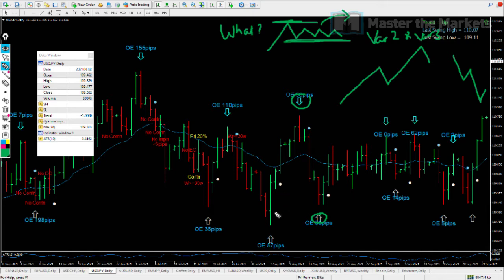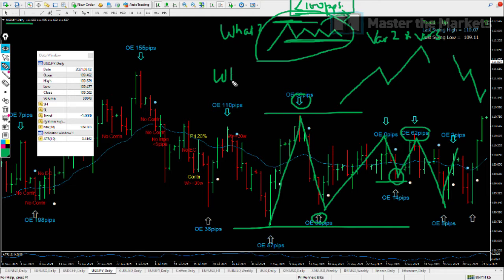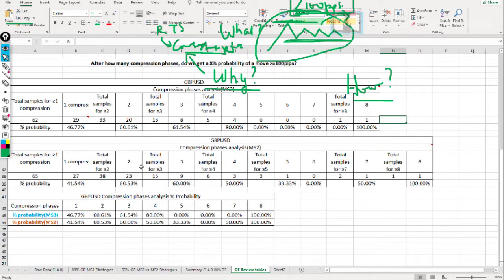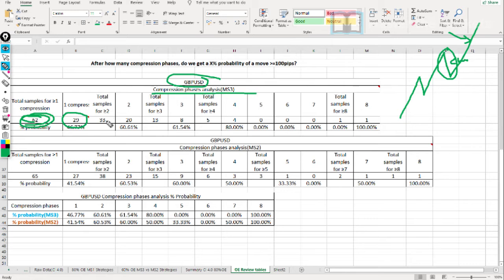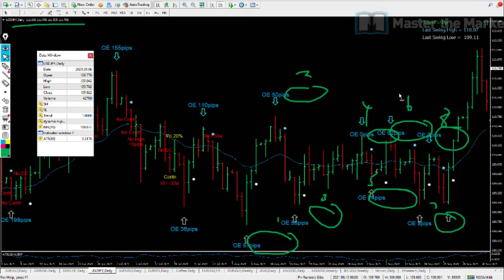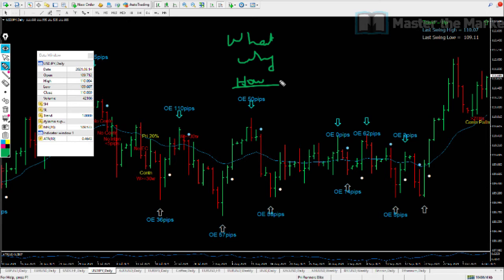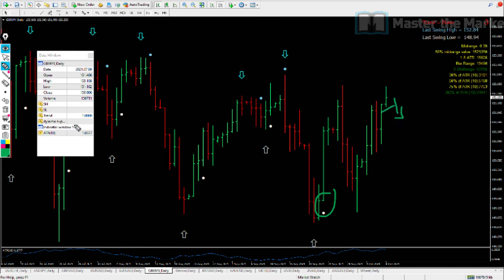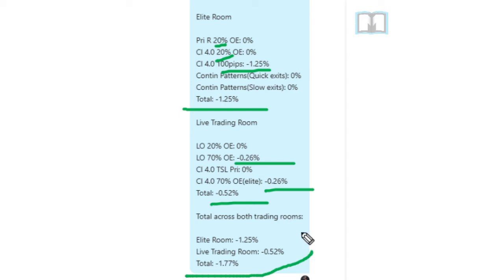Market Update 08/10/2021, Consolidations